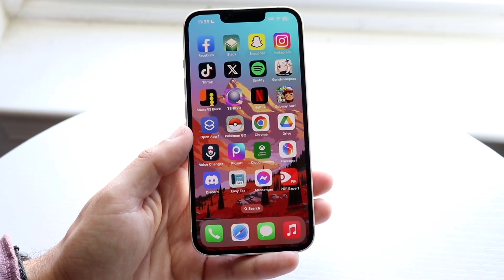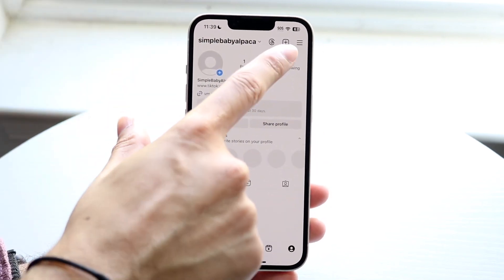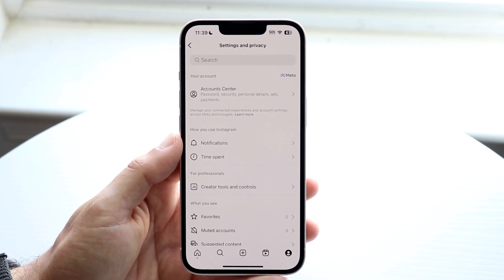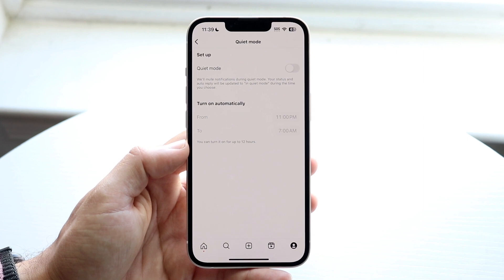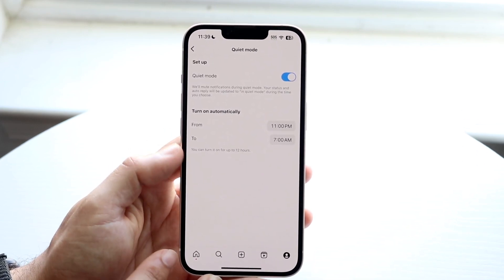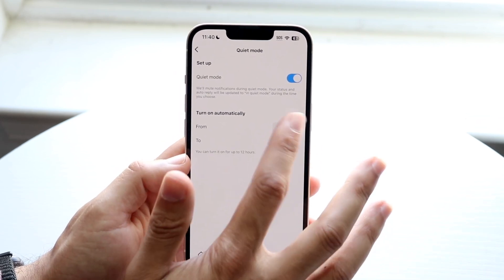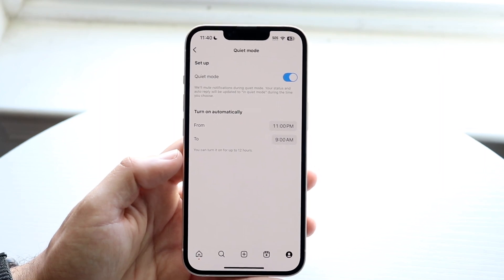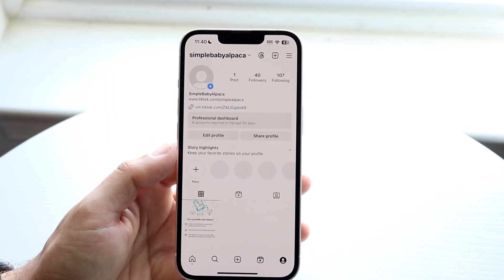How To Put Instagram In Quite Mode! (2023)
Here is exactly How To Put Instagram In Quite Mode! (2023)